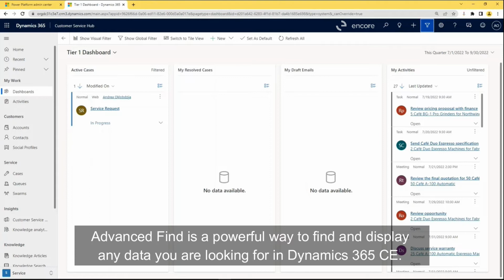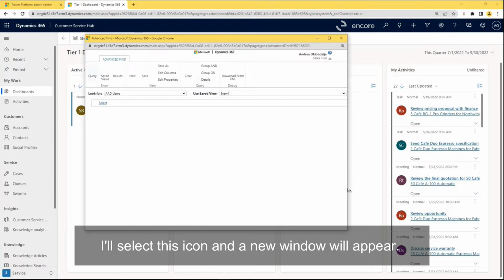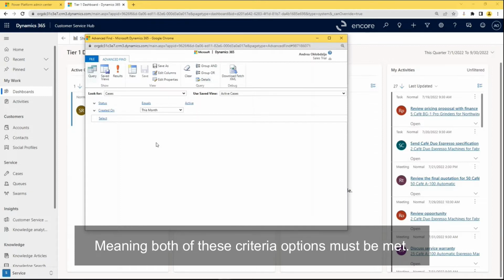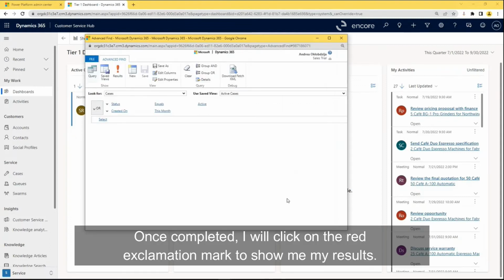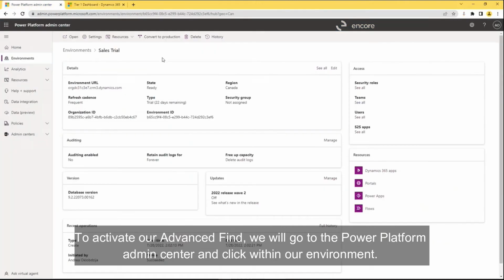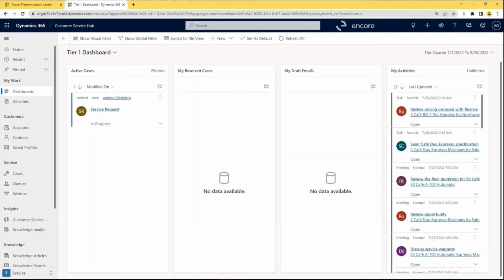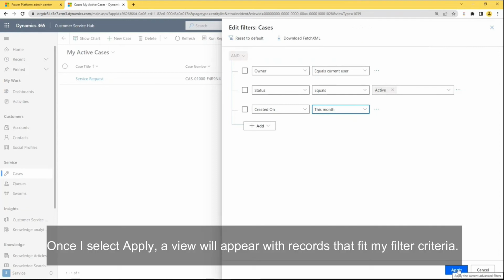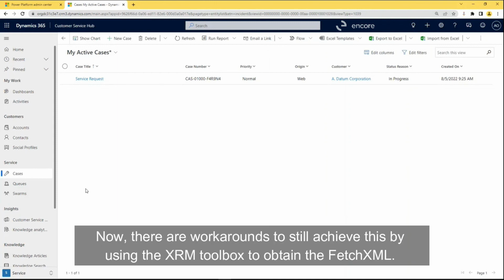How to Use Advanced Find in Dynamics 365 (CRM)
Advanced Find is a powerful way to find any data you are looking for in Dynamics 365 CRM solutions.

You may be using Advanced Find via the older “classic” interface, or via the new “modern” interface (aka, advanced filters). This video has instructions for both.

• How to know whether you have modern advanced find - 0:46
• How to use advanced find in the classic interface - 1:02
• And/or logic - 2:04
• How to turn on modern advanced find - 4:03
• How to use advanced find in the modern interface - 5:13
• Limitations for modern advanced find - 6:52